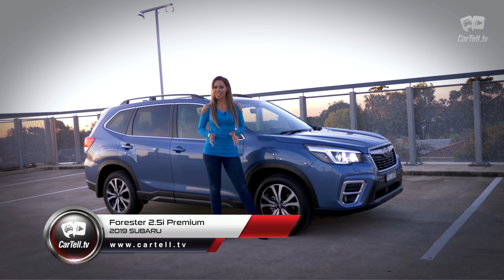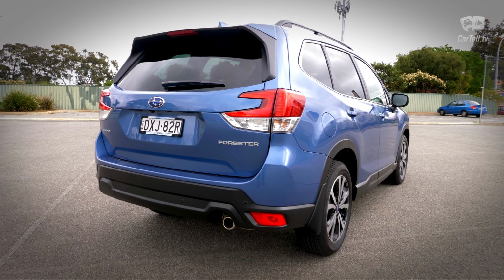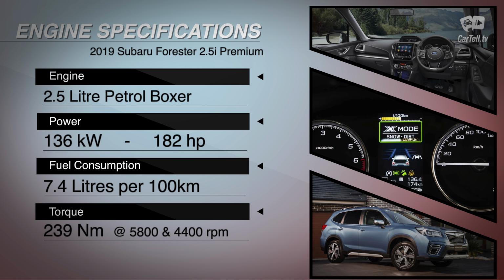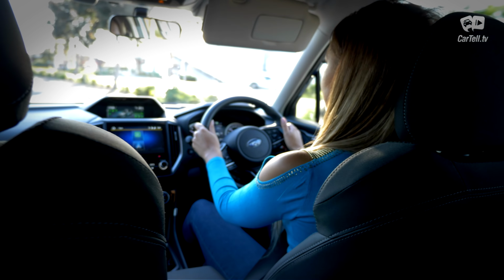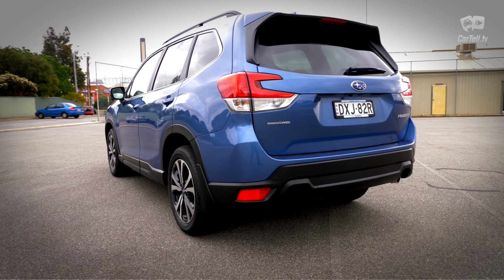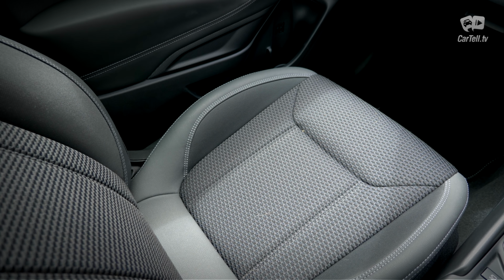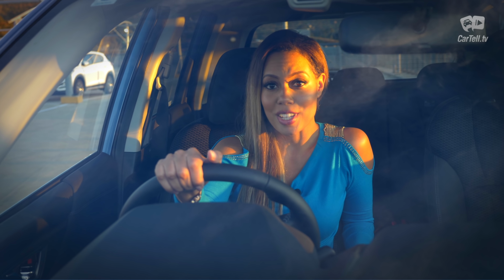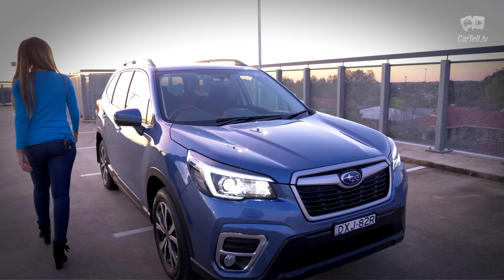2019 Subaru Forester Review | Australia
In this video, Simone reviews the new 2019 Subaru Forester in the 2.5i premium trim.

Despite looking somewhat similar. The Subaru Forester is completely new for 2019. There is one engine choice for 2019 which is a 2.5-litre engine produces 136 kW and 239 Nm of torque and consumes 7.4 l per 100 km.

For more information on the Subaru Forester as well as other car news and car review videos, visit: